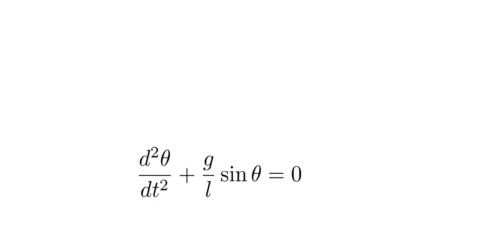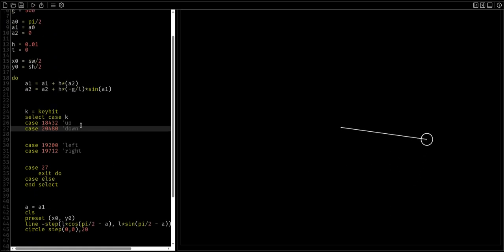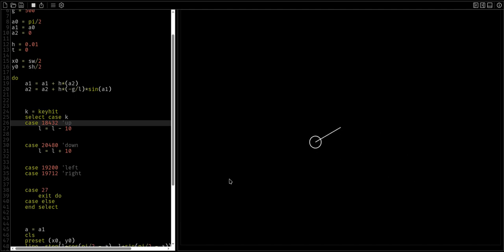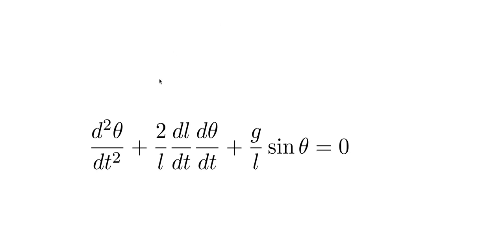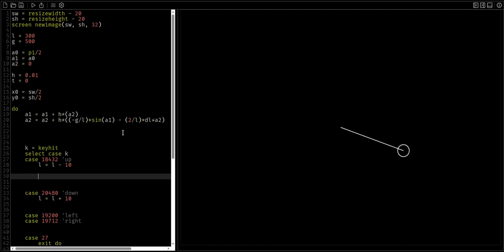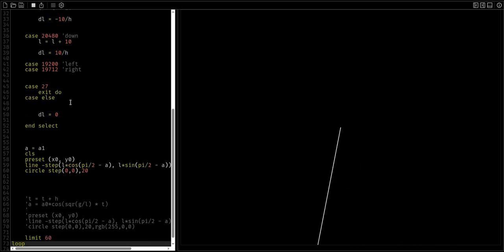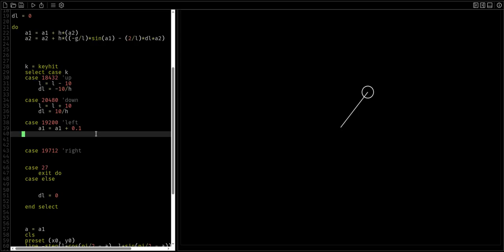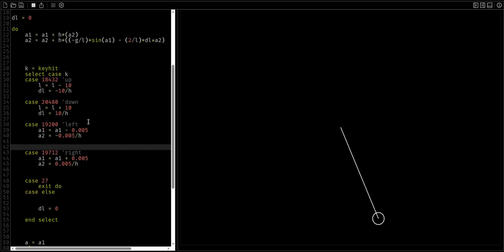QBJS Simple Pendulum part 2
adding variable length